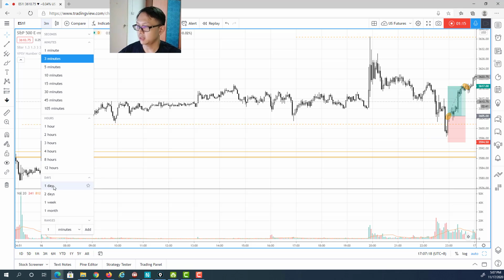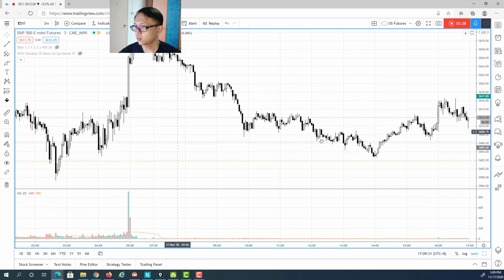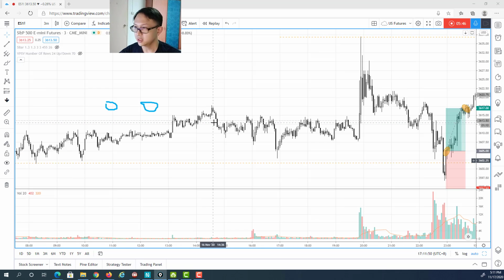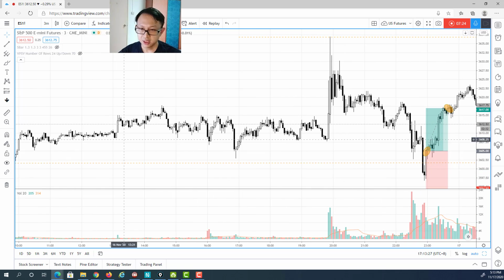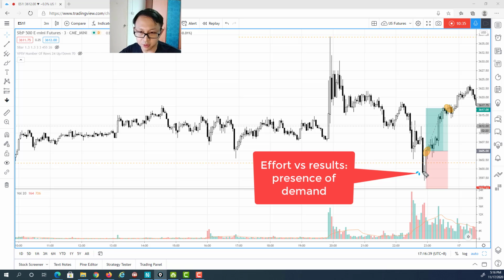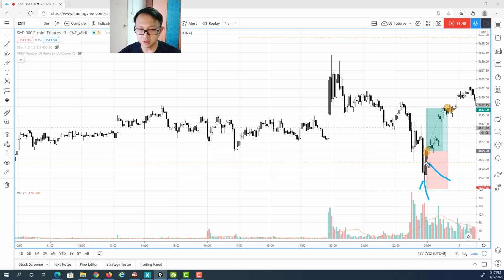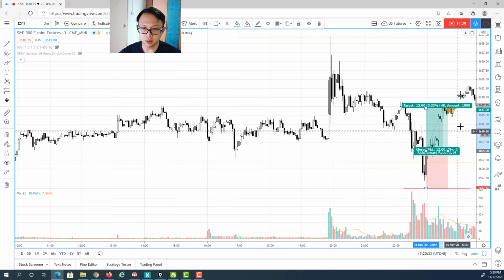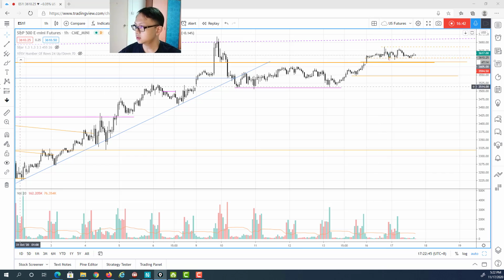3 Things to Look for BEFORE you Trade the False Breakout - S&P 500 Day Trading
🎁 Get your Weekly Market Outlook & Best Trading Advice in email Before you trade the false breakout, make sure you have checked these 3 things in order to filter out early or invalid trade and to increase your winning rate.

Check out the video for a complete walk through of the daily market analysis of S&P 500 futures (ES) for 17 Nov 2020 trading session. In this video, you will find out the market recap during the last session and trade reviews in the three-minutes timeframe (including entry, exit and the rationale behind). Going forward, I will cover the bias, the key levels to pay attention to, my trading plan for the session later.

**Timestamps:**

1:23 Market recap
3:23 Trade review
5:59 First thing
9:20 Second - Supply vs demand to determine direction bias
10:00 Wyckoff law Effort vs Result
11:30 Third thing - Confirmation
15:23 Current stock market outlook

Key levels - Resistance: 3660; Support: 3587, 3500